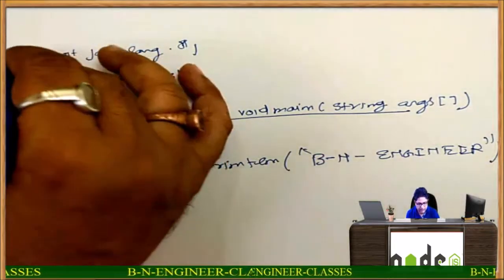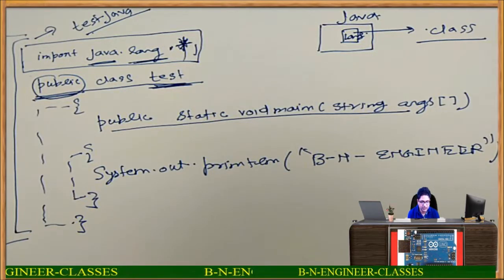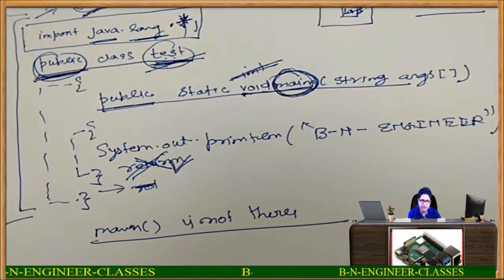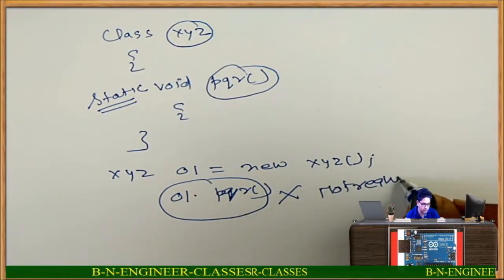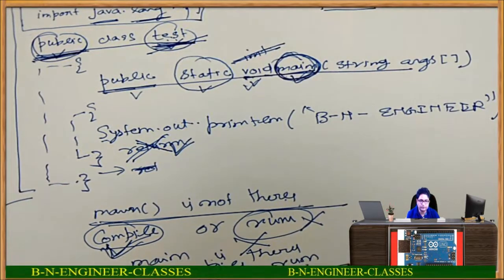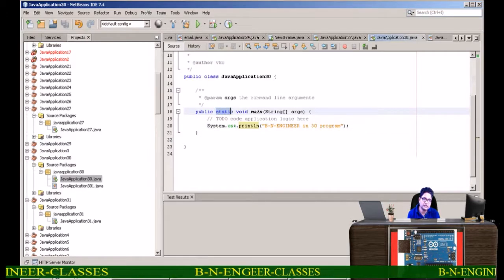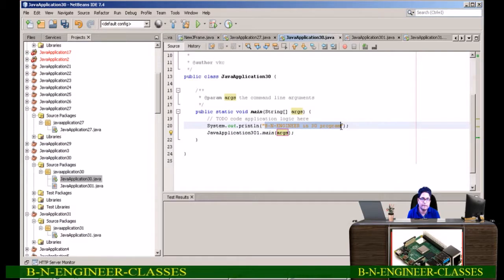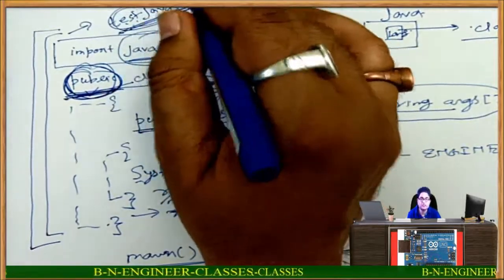Java Program Explanation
Let's break it down step by step:

The line public class HelloWorld declares a class named HelloWorld. The public keyword indicates that the class is accessible from other classes. The class name must match the filename (in this case, it should be saved in a file called HelloWorld.java).

Inside the HelloWorld class, we have a method called main. This is a special method that serves as the starting point for the program. It has a specific signature with public, static, and void keywords. The String[] args is an array of command-line arguments passed to the program (although we are not using them in this example).

The line System.out.println("Hello, World!"); prints the message "Hello, World!" to the console. System.out refers to the standard output, and println is a method that prints the argument followed by a newline.

When you run this Java program, it will print "Hello, World!" to the console.

This simple program is often used as a starting point for learning Java, as it introduces the basic structure of a Java program and demonstrates how to print output to the console. From here, you can build upon this foundation and explore the various concepts and features of the Java programming language.